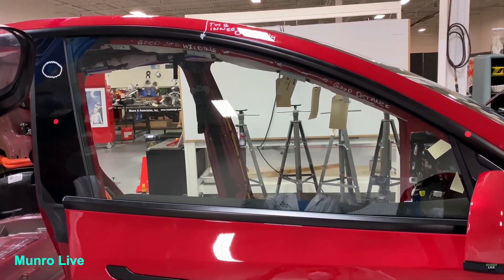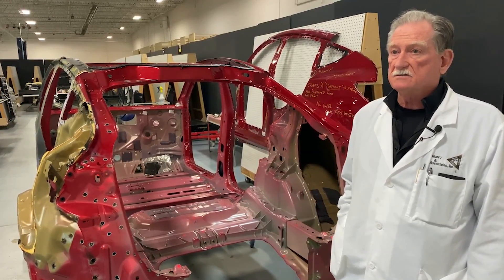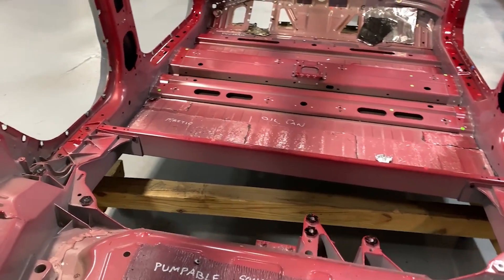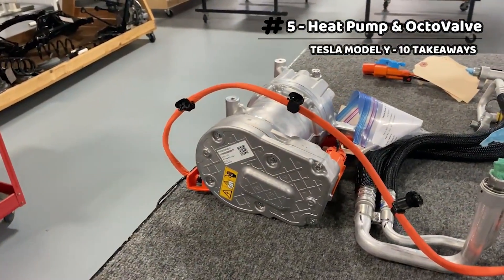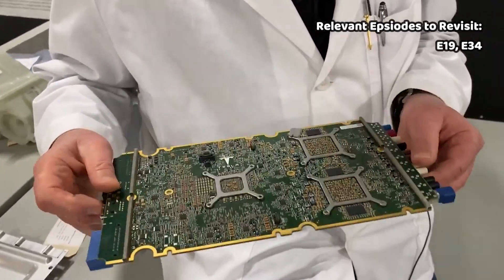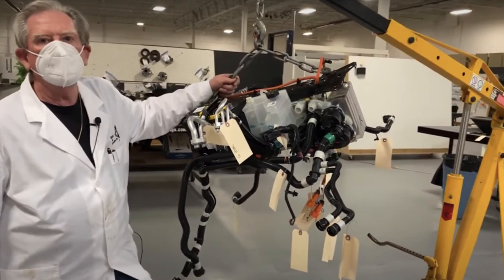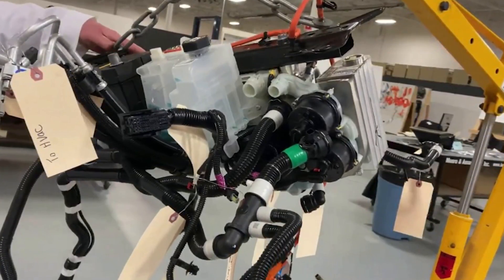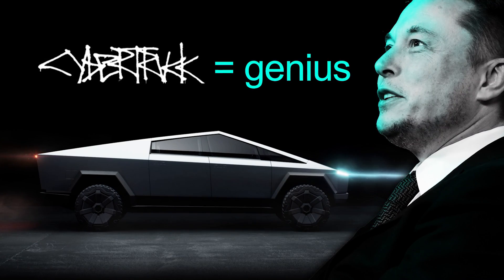Munro Tesla Model Y Teardown (reaction video)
I discuss my top 3 insights from Sandy Munro's Model Y teardown. Get 1 Free Stock (valued up to $1400) on WeBull

GEAR
◆ Osprey 40L Backpack
◆ Razer Blade Pro 15 Laptop
◆ Blue Yeti Microphone
◆ Logitech Brio Webcam

MY TOP INVESTING/FINANCE BOOKS (listen for FREE with an audible trial)
◆ Robert Kiosaki - Rich Dad, Poor Dad

MY TOP BOOKS
◆ Ashlee Vance - Elon Musk
◆ Tony Robbins - Personal Power 2
◆ Corey Wayne - How To Be A 3% Man
◆ Florence Littauer - Personality Plus
◆ Sam Harris - Free Will

In this video I share my top 3 insights from SandyMunro's Tesla Model Y teardown. The rate of improvement is incredible. Manufacturing processes, materials, components, software -- all improving at a crazy rate. Tesla's heat pump and octovalve, huge aluminum die casting for the Model Y body and it's self driving AI chip hint at much more. We can infer a LOT from Tesla's progress.

Steven